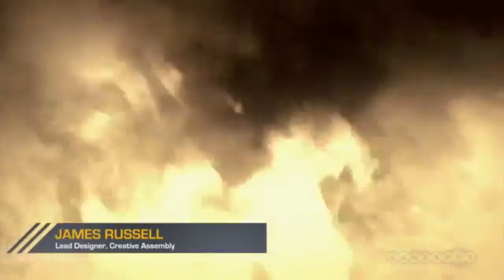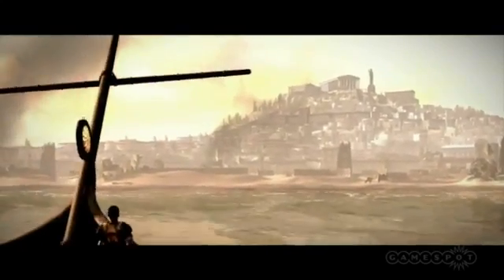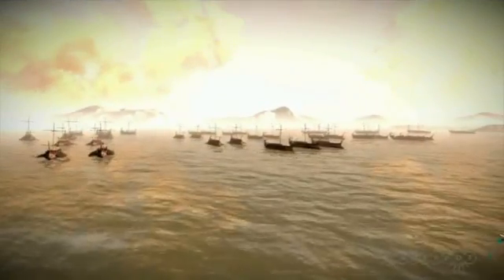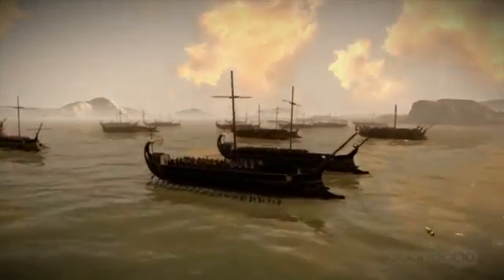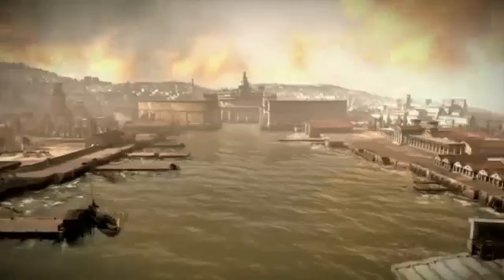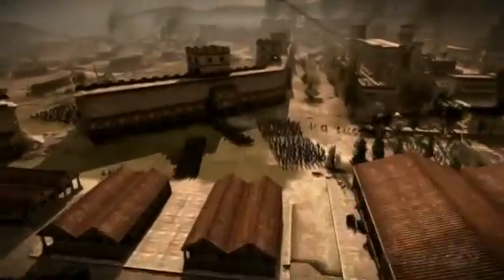Total War: Rome II - Carthage Battle Gameplay Demo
The Roman Army is invading Carthage: a vast city perched on a hill, and the capital of one of the ancient world's greatest civlizations. The battle begins at sea. Naval and land combat are now seamless. A fleet of Roman ships sails towards the beaches of the ancient city, heaving with Legions of soldiers and siege equipment.

When the fleet hits the beach, the army disembarks en masse and begins the invasion. James Russell, the game's lead designer, says this is the equivalent of a 'boss fight'. You won't be invading Carthage in the first mission: it's the penultimate battle of a long campaign.
Amazingly, despite the staggering visuals, Creative Assembly say they're aiming for Rome 2 to have the same min spec as Shogun 2 - so you won't need a monster rig to play it. It's early days yet, though, and Russell asks us not to hold him to that.

Roman soldiers flood into siege towers, and catapults batter Carthage's huge stone walls. As the towers roll towards the city's perimeter, the camera suddenly zooms into the head of a single soldier. This is a new feature, and is designed to give battles a more human feel.

The battle looks amazing from above, but seeing it through the eyes of a soldier on the front line is absolutely mind-blowing. The Creative Assembly developer controlling the demo spins the soldier's head around and looks behind him at the ships we saw earlier, and we see thousands of soldiers amassing behind us. The scale is almost dizzying.